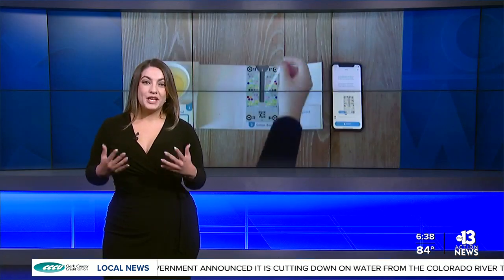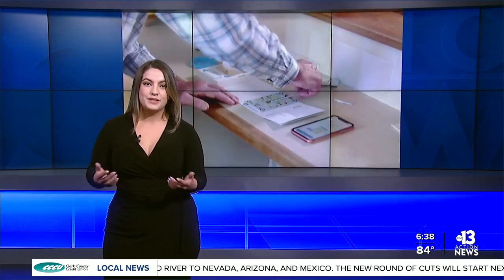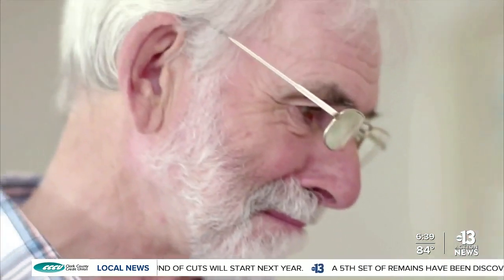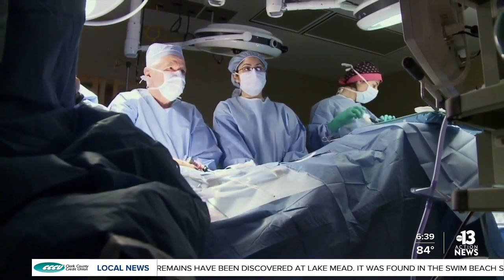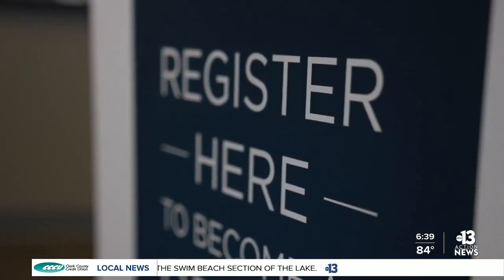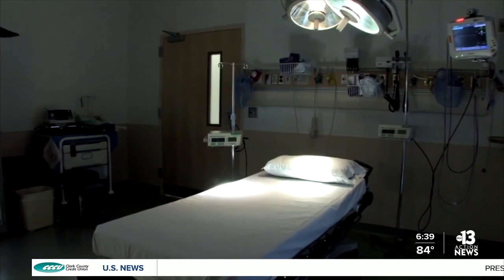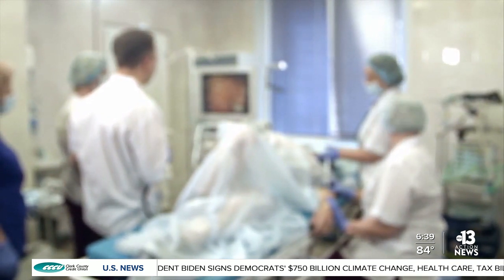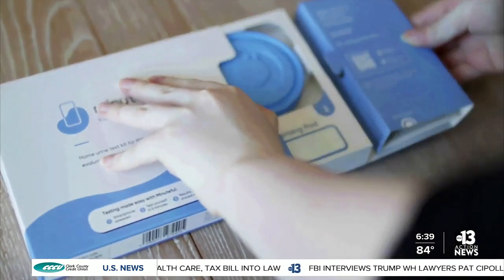New at-home smartphone test could help detect chronic kidney disease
Nevada has some of the highest rates of kidney disease in the nation but now, a new device that was just cleared by the Food and Drug Administration could change that statistic.